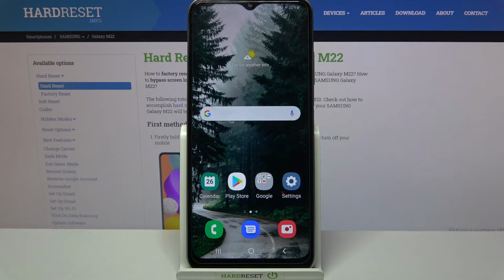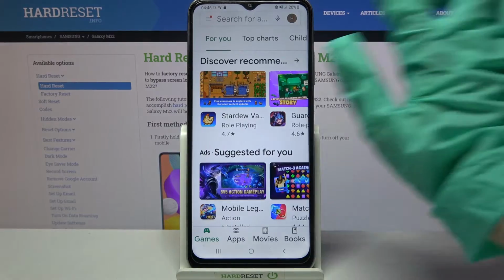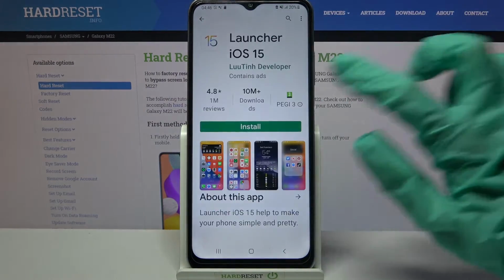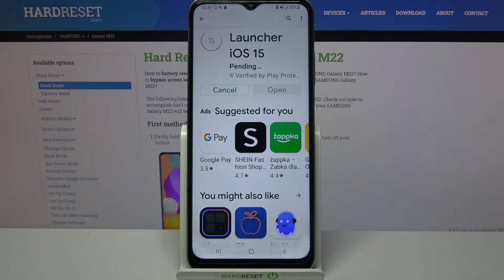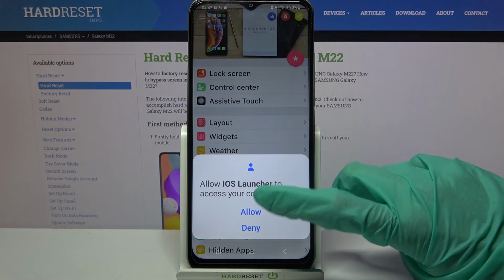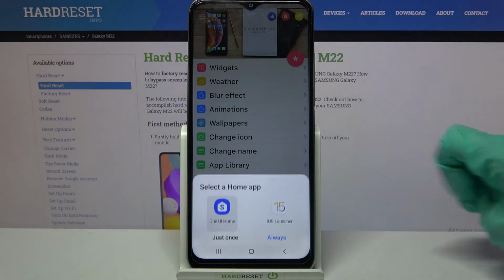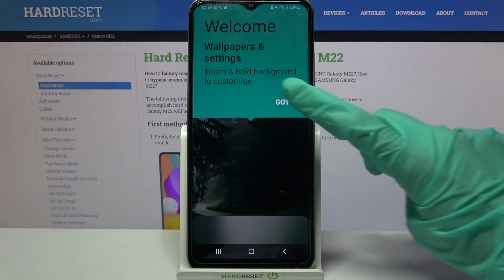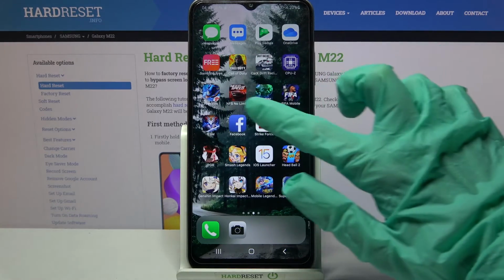How to Download & Apply iOS Launcher on SAMSUNG Galaxy M22 – Install Apple Layout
Do you want to download and apply an iOS launcher to your Samsung Galaxy M22? Would you like to know how to install Apple's layout on the Samsung Galaxy M22? Check out our tutorial to learn how you can install an iOS launcher on a Samsung Galaxy M22. In order to have an iOS layout on Samsung Galaxy M22, follow the attached video to get an iOS launcher for SAMSUNG Galaxy M22. Here are the instructions for getting the Apple look at the Samsung Galaxy M22. Learn how to hard reset the Samsung Galaxy M22 by visiting our HardReset.info YouTube channel.

How to get an iOS launcher on SAMSUNG Galaxy M22? How to apply iOS launcher on SAMSUNG Galaxy M22? How to install an iOS launcher on SAMSUNG Galaxy M22? How to apply Apple layout on SAMSUNG Galaxy M22? How to get an iOS launcher on Android System on SAMSUNG Galaxy M22? How to download iOS Launcher on SAMSUNG Galaxy M22?